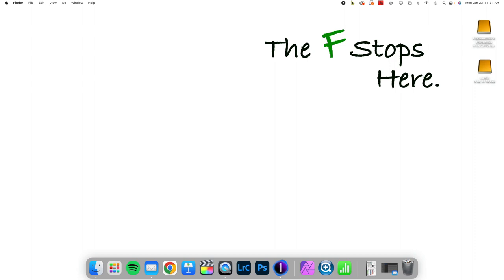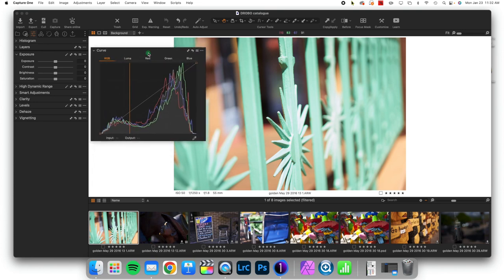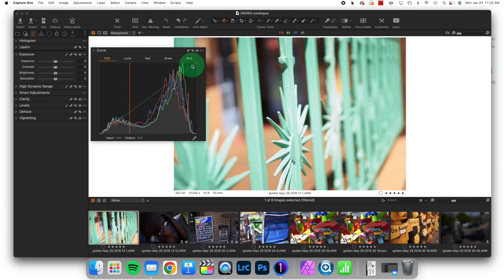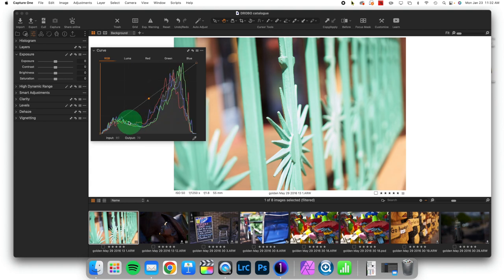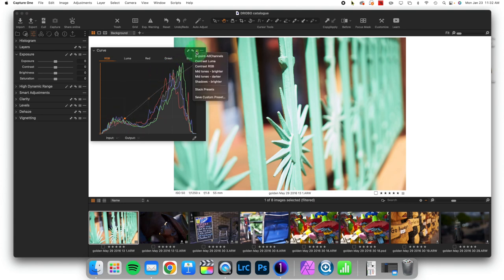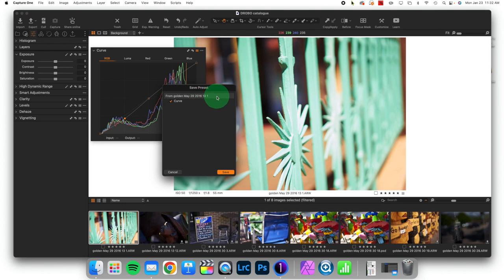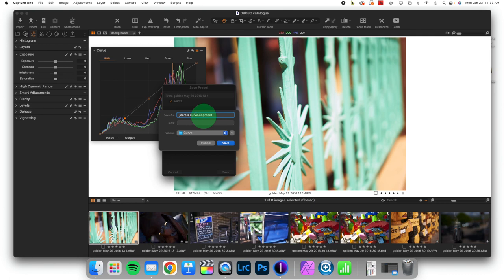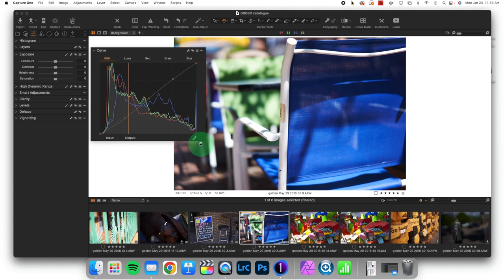How to Build Your Own Curves Preset: Capture One in One Minute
We're continuing our conversation about the curves tool in Capture One. Today we will look at the building your own preset to make your workflow with this tool faster in the future. Thanks for joining today.